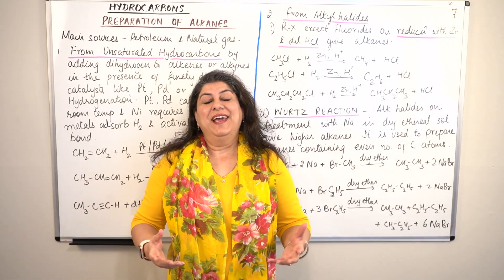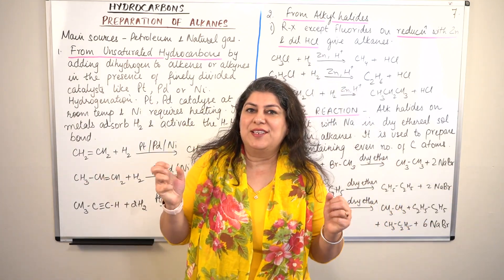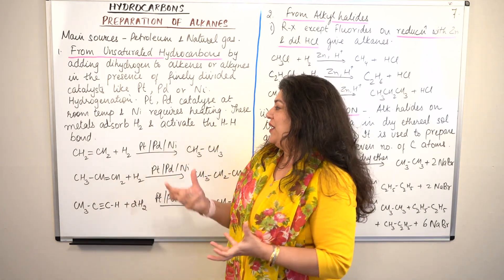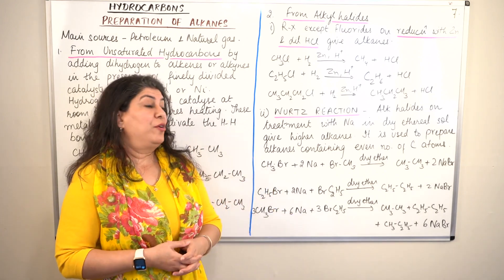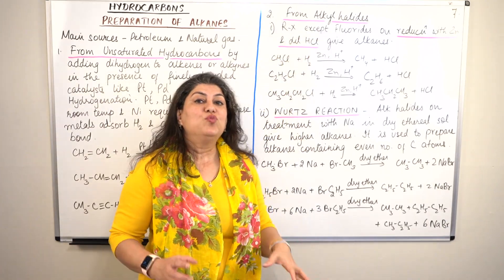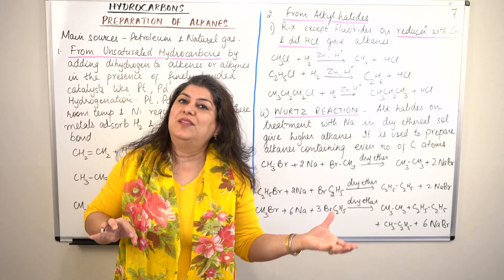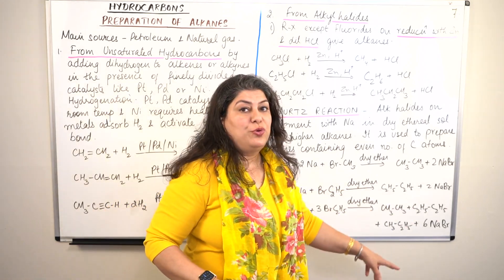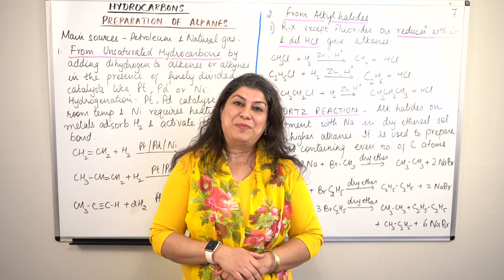XI -13 #7 - Preparation Of Alkanes (1)